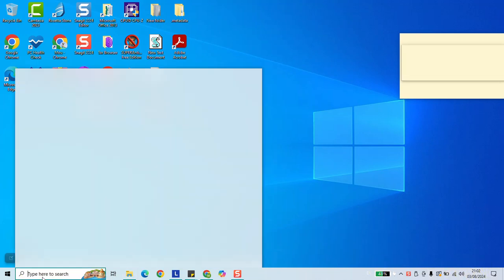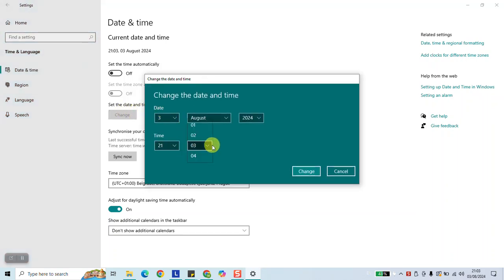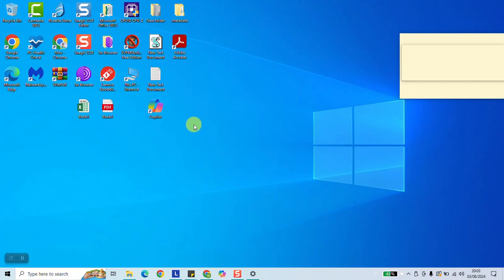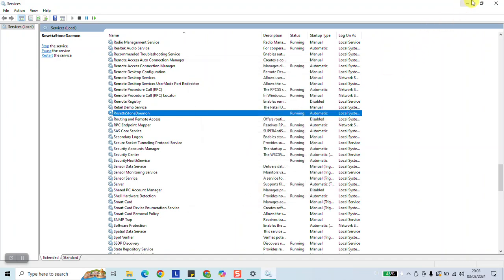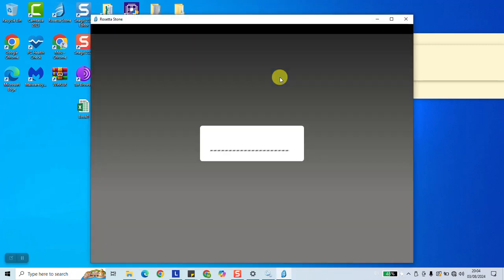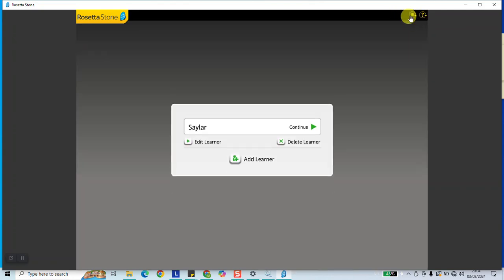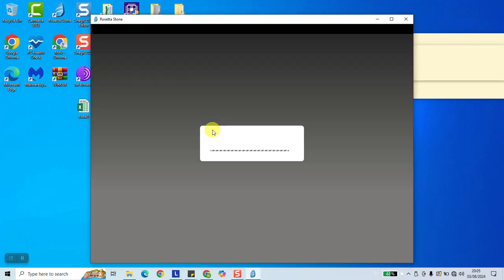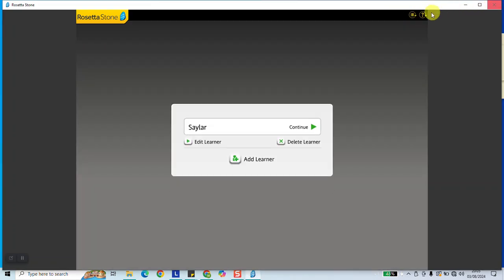How to fix Rosetta stone error 1141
Struggling with Rosetta Stone error 1141? This video provides a step-by-step guide to troubleshoot and resolve the issue quickly. Follow our easy instructions to get back to learning without any hassle!